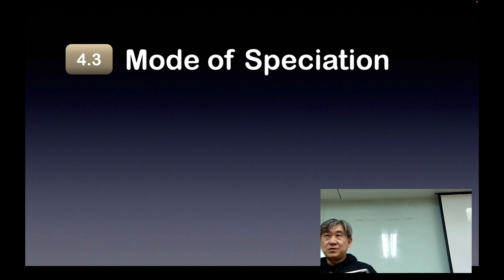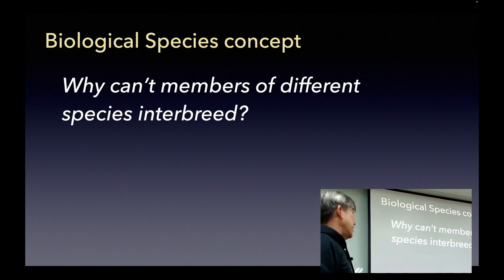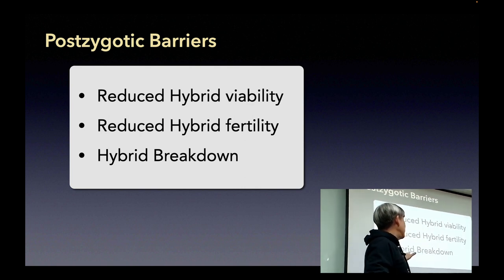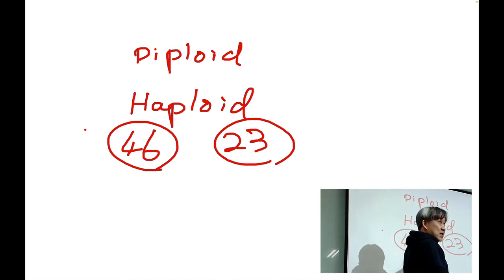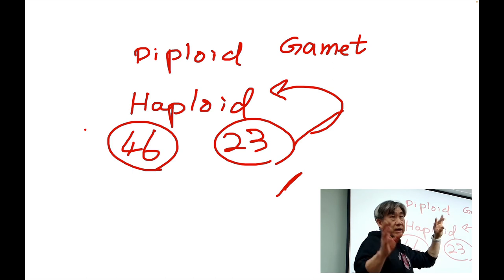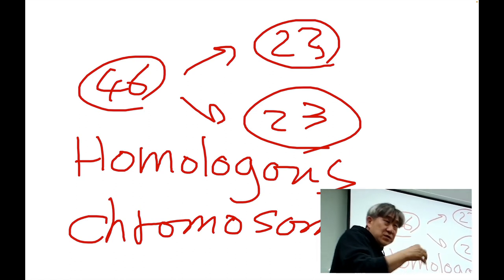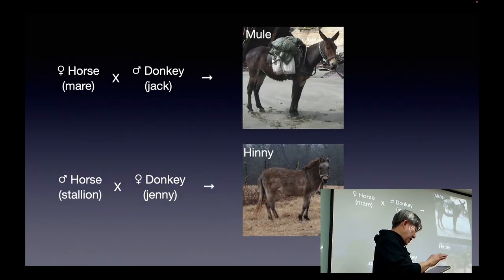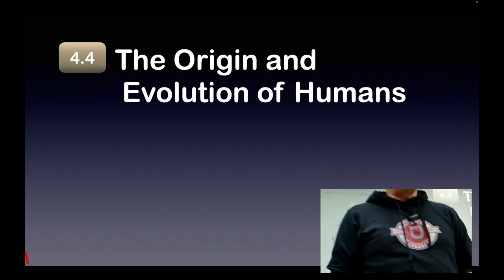Lecture_8_1_Understanding Life Science_SMWU_2023_1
Lecture recording of a class at Sookmyung Women's University
2023 Spring semester